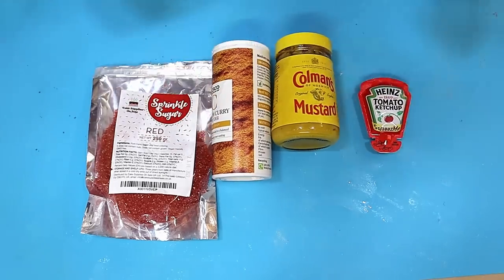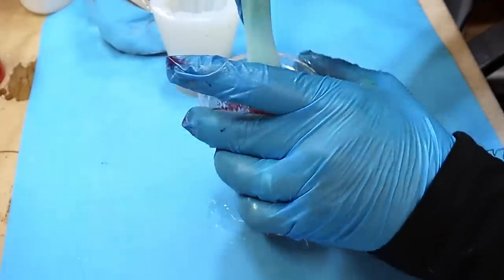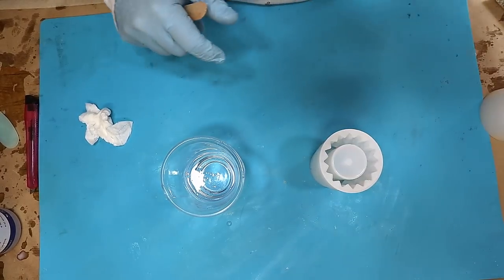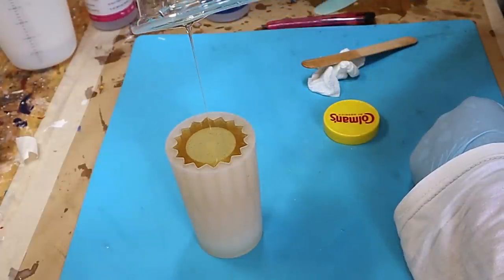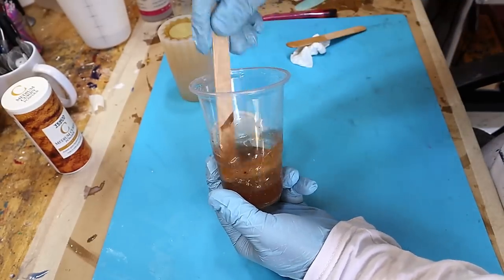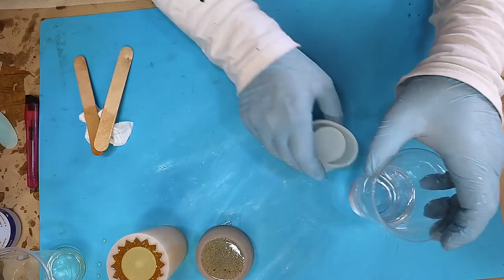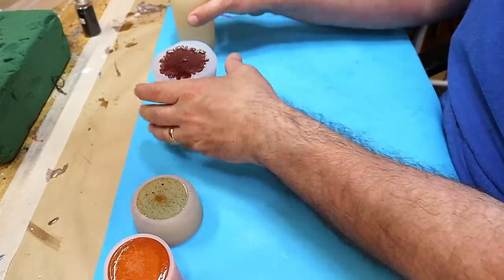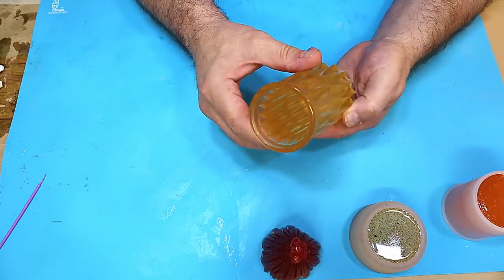Why Did This Resin Experiment Surprise Me?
I am always looking for new things to colour resin and I thought trying out cupboard staples would be an interesting experiment.  I wasn't wrong, but I was surprised how these effected the resin and the colours that they came out in the resin at the end.

(USA👍) Resin Tool Kit
(USA👍) Silicone Vase Mould
(USA👍) Silicone Plant Pot Mould
(USA👍) Silicone Prom/wedding Dress Mould
(USA👍) Silicone Pencil Pot Mould

(UK✊) Resin Tool Kit
(UK✊) Silicone Vase Mould
(UK✊) Silicone Plant Pot Mould
(UK✊) Silicone Prom/wedding Dress Mould
(UK✊) Silicone Pencil Pot Mould

(Ca👋) Resin Tool Kit
(Ca👋) Silicone Vase Mould
(Ca👋) Silicone Plant Pot Mould
(Ca👋) Silicone Prom/wedding Dress Mould
(Ca👋) Silicone Pencil Pot Mould

(Au 🙌) Resin
(Au 🙌) Resin Tool Kit
(Au 🙌) Silicone Vase Mould
(Au 🙌) Silicone Plant Pot Mould
(Au 🙌) Silicone Prom/wedding Dress Mould
(Au 🙌) Silicone Pencil Pot Mould (Similar)

Will These Cupboard Staples Colour Resin?

Warning: Important Health and Safety Notice:
00:00 Introduction
00:39 Adding Sugar, mustard, curry powder, tomato sauce
05:57 The result of the resin experiment